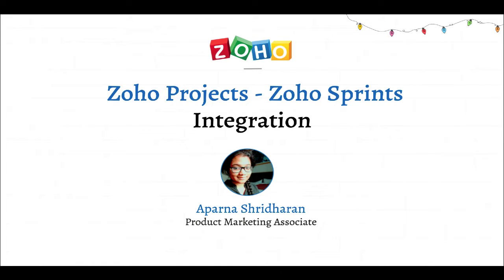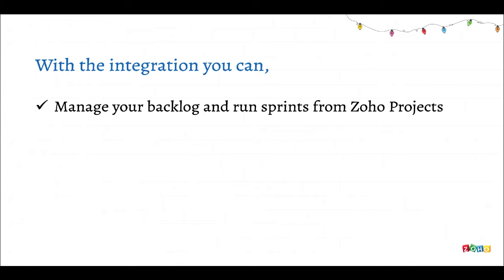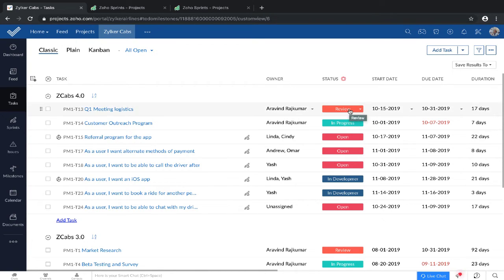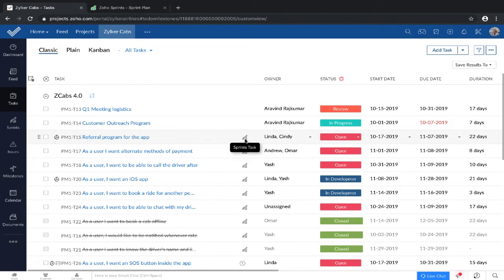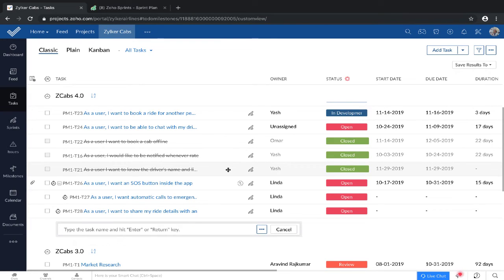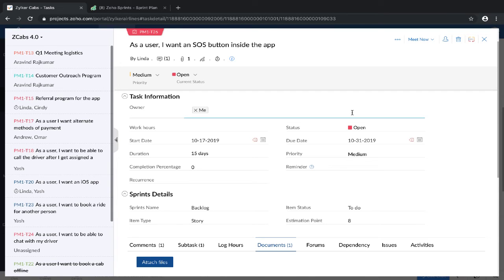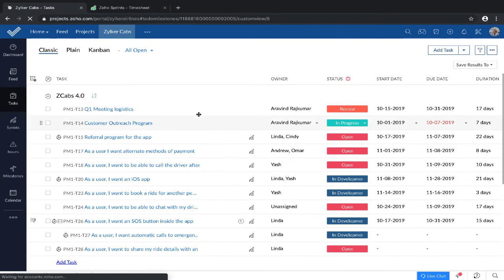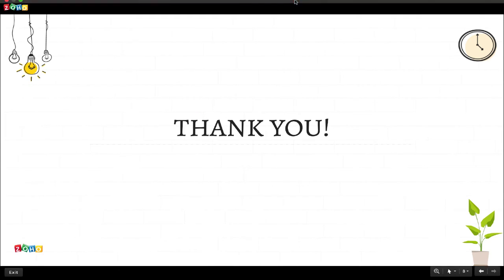Zoho Projects - Zoho Sprints Integration : A walk-through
With the combined functionality of both Zoho Projects and Zoho Sprints, you now get both classic and agile project management features in one place. Manage your hybrid teams and juggle between the different approaches seamlessly.